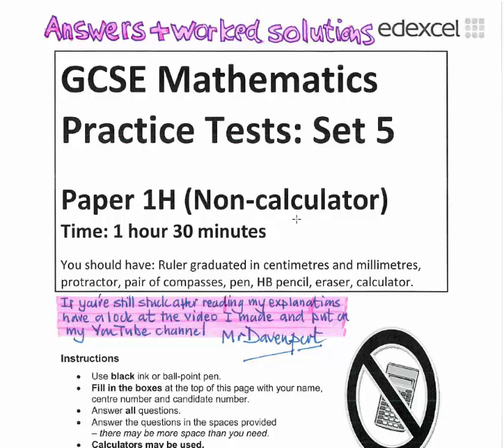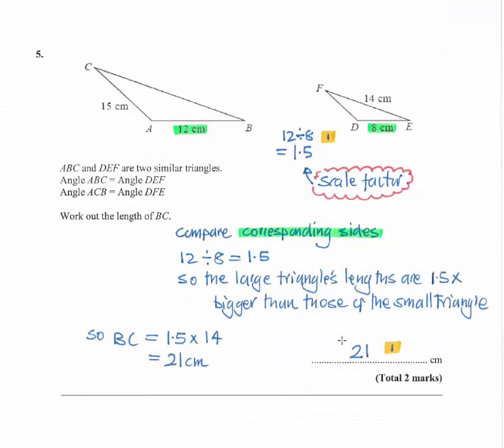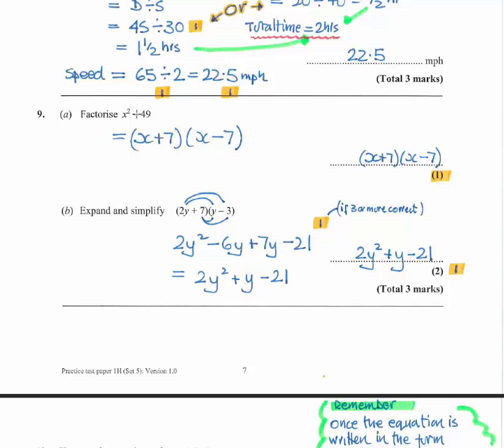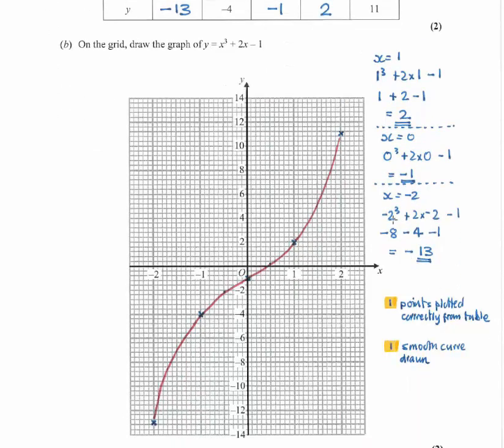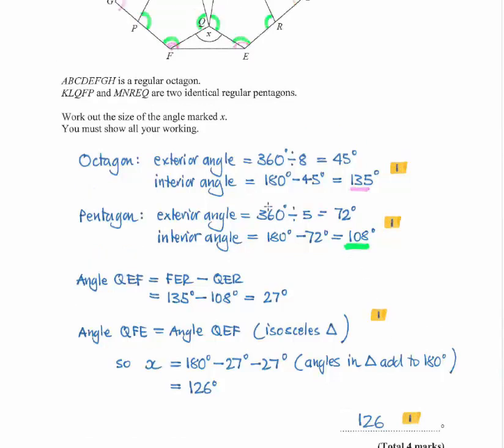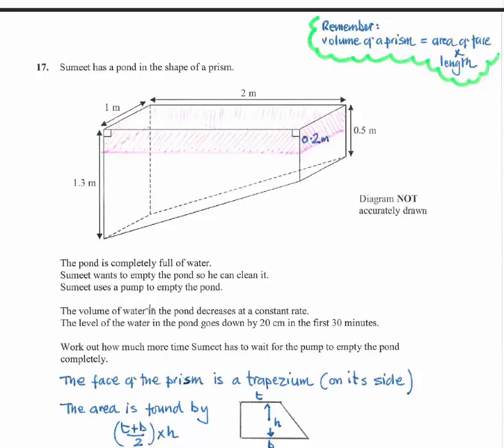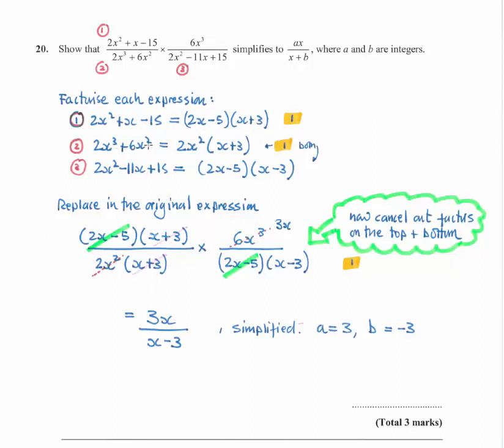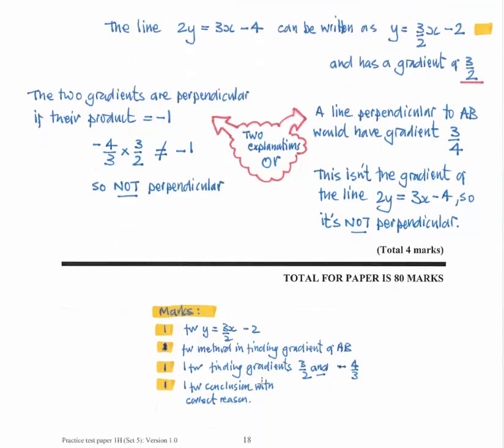GCSE Practice Set 5 1H Answers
Use this video to help you with the questions you got wrong or didn't understand.
REMEMBER:
1. You don't lack the answers, you have them any time you need them. It's the understanding that you need.
2. Watch the video and focus on understanding. DON'T write anything
3. Once you understand, stop the video and WITHOUT COPYING try to do the question yourself.
4. If you get stuck half way, no problem, stop writing and watch the video again. REALLY IMPORTANT: Never write and listen at the same time.